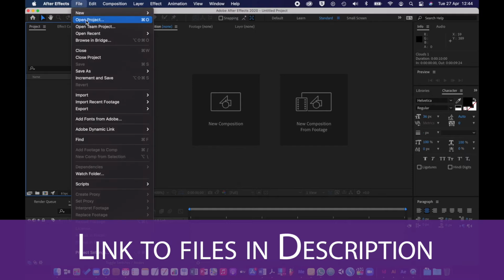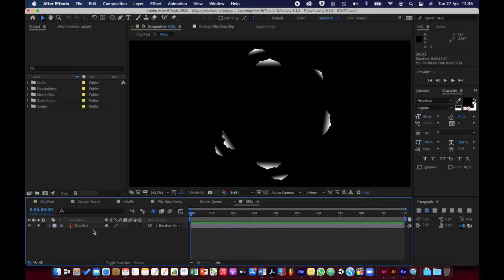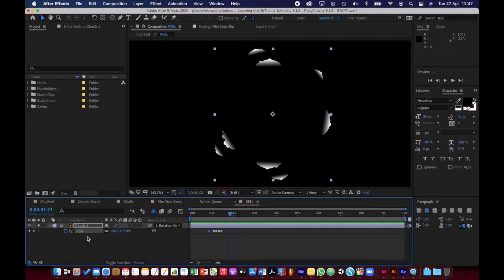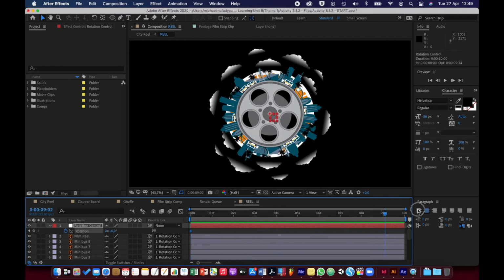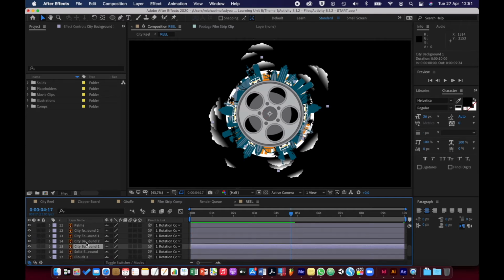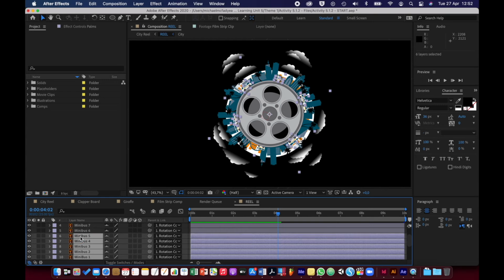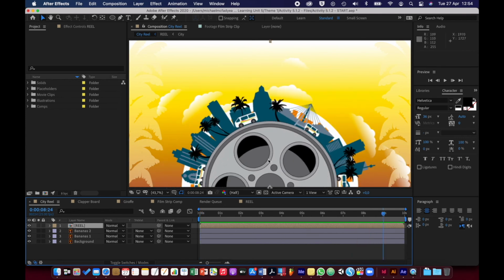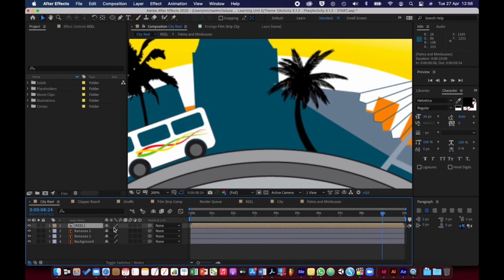#11 More Animation Practise | Intro to AFTER EFFECTS course